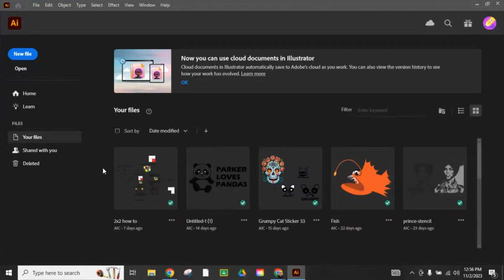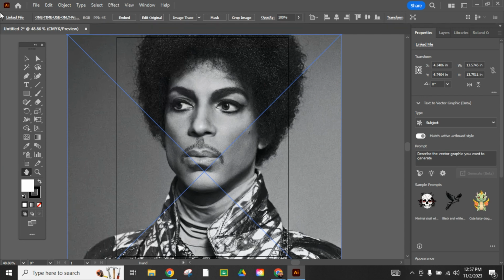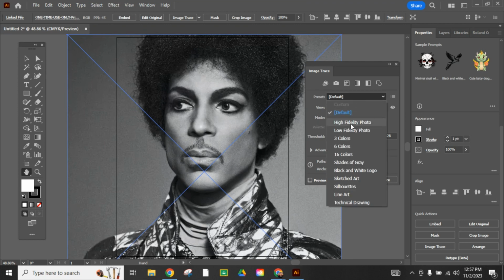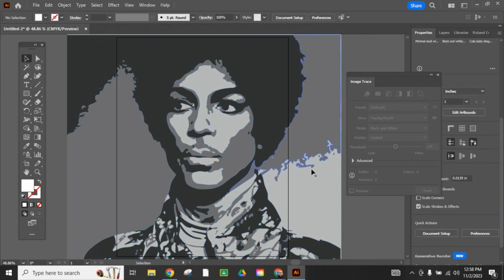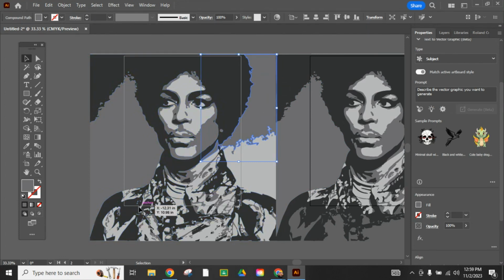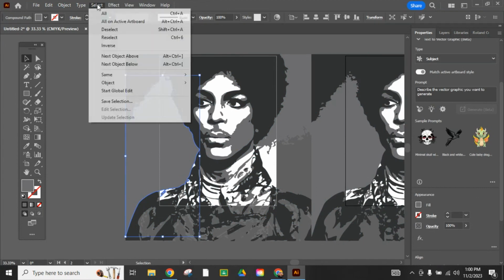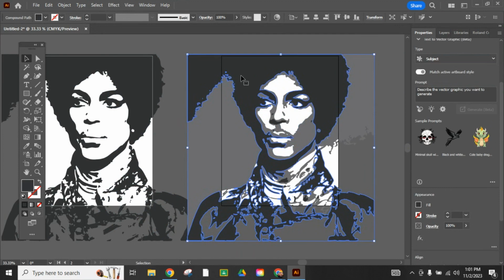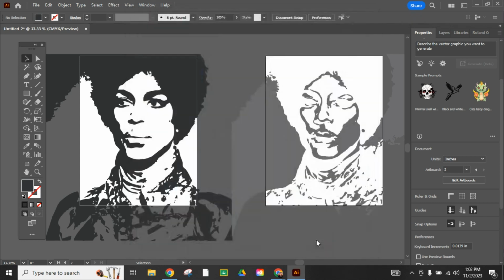How to Make a Stencil - Spray Paint - 3 color Stencil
How to Make a Stencil - Spray Paint
Starting with a high contrast photo, converting the image in Adobe Illustrator to 3 colors. Printing the photo and transferring the image to thicker paper. Spray paint the stencil.